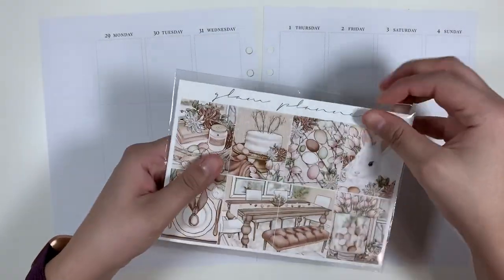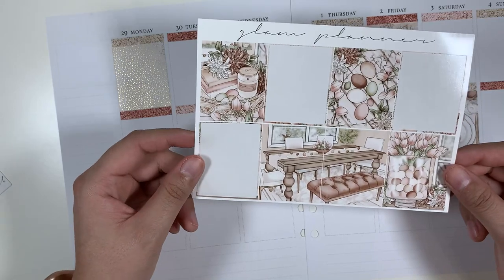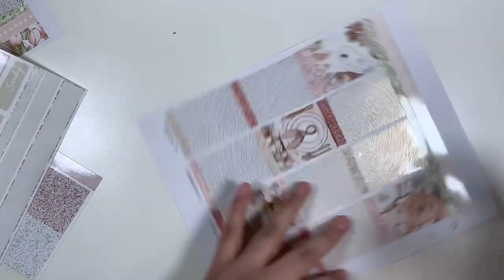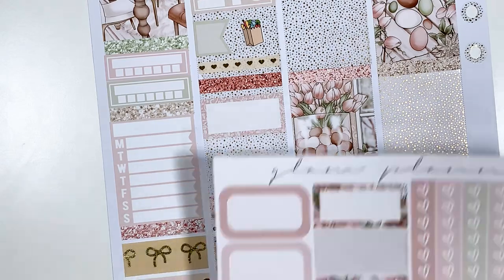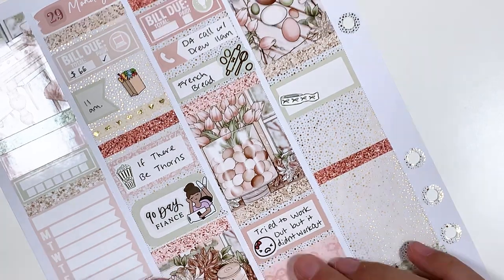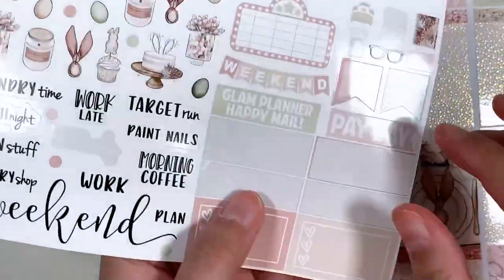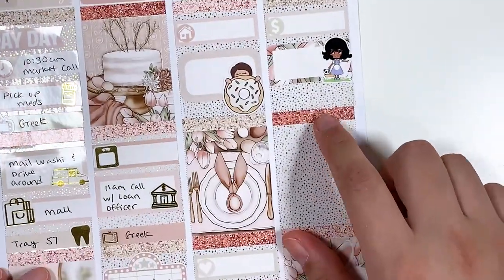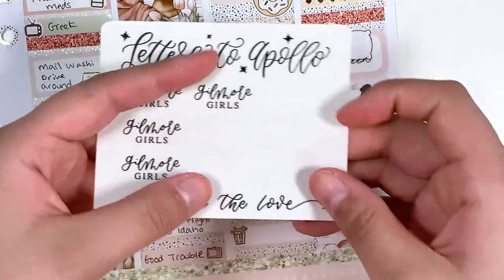Plan With Me // Blush Bunnies (Glam Planner)